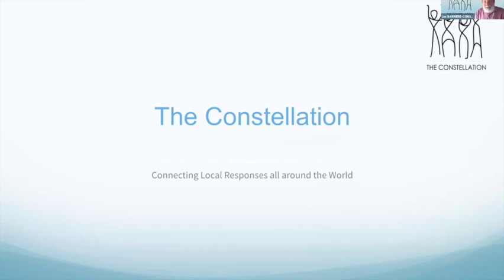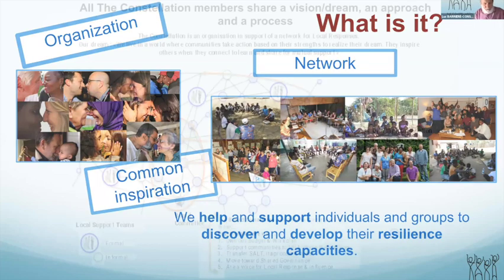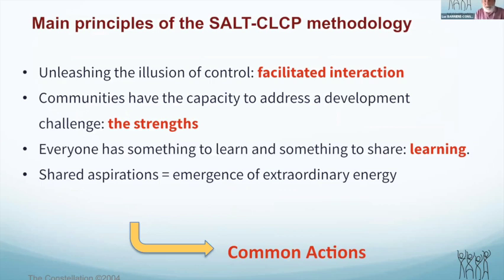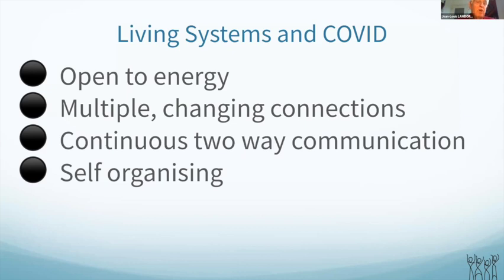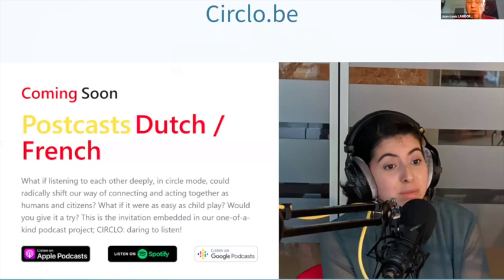Jean-Louis Lamboray, Luc Barriere-Constantin - SALT: Daring to Listen - CH Workshop 2022